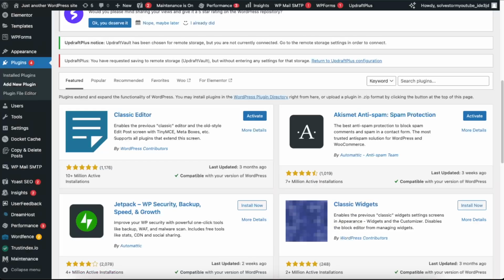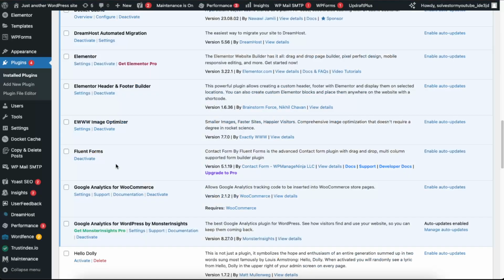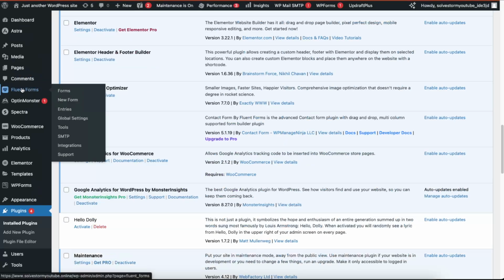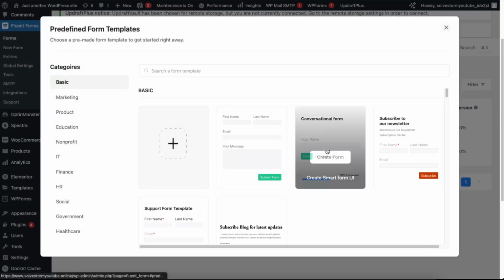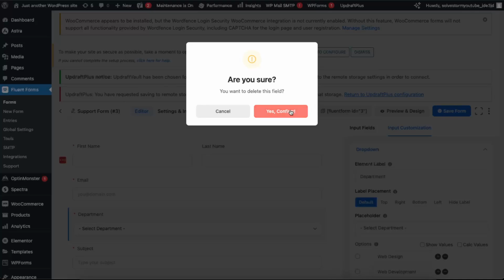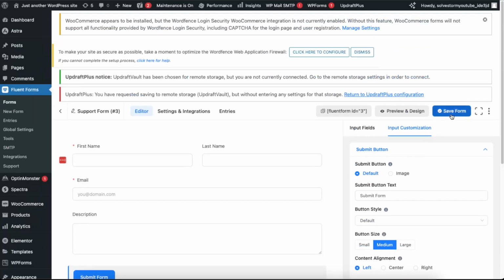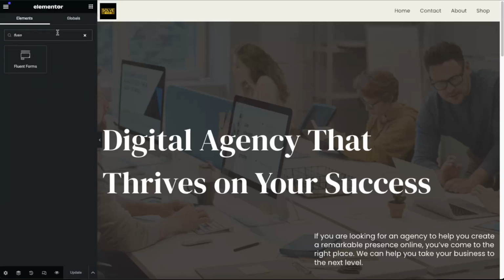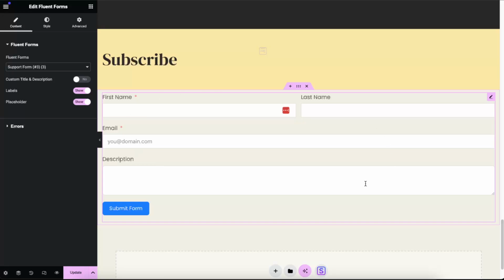How To Add Contact Form In WordPress Elementor Free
In this video I show you How To Add Contact Form In WordPress Elementor Free!